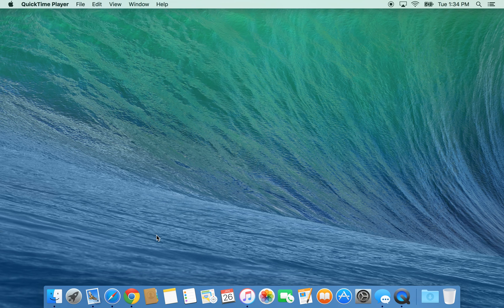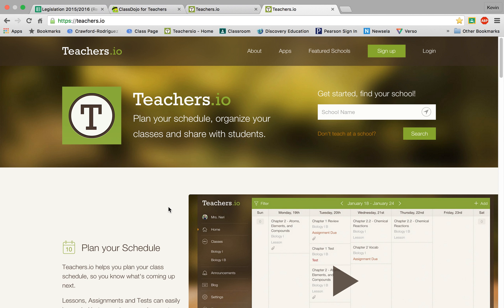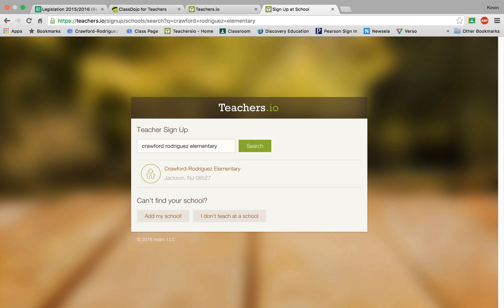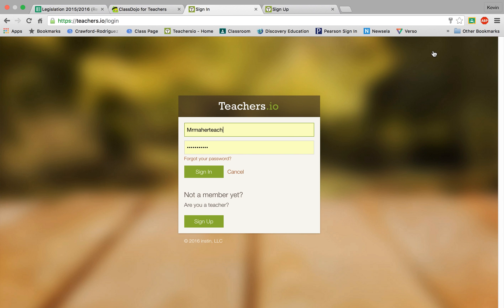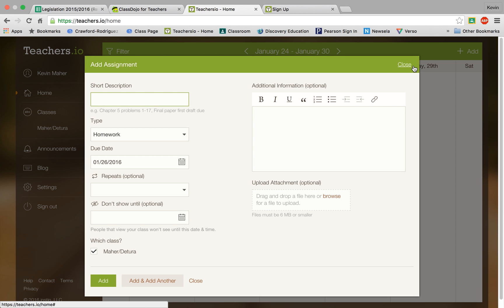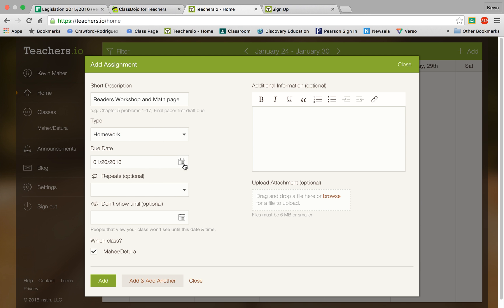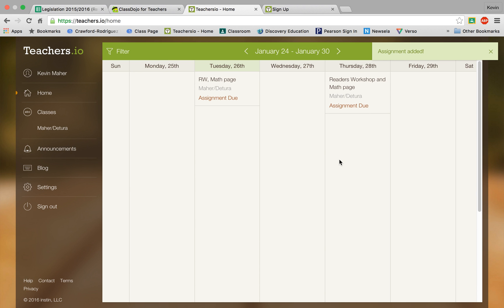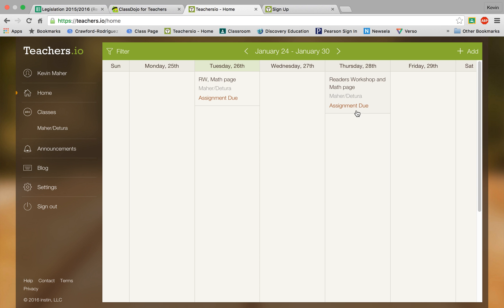Teacher io tutorial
Use this website in conjunction with the My Homework app to help keep your students organized.